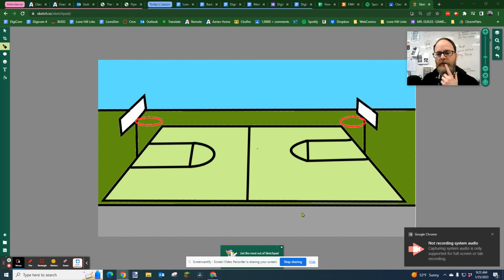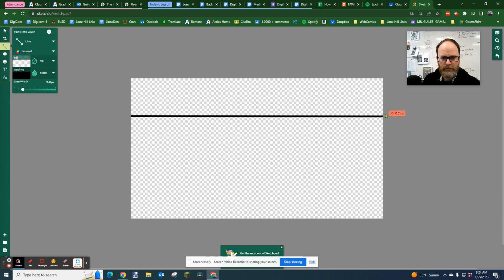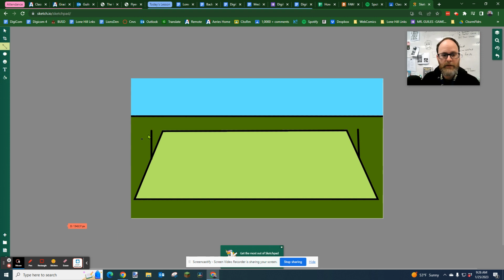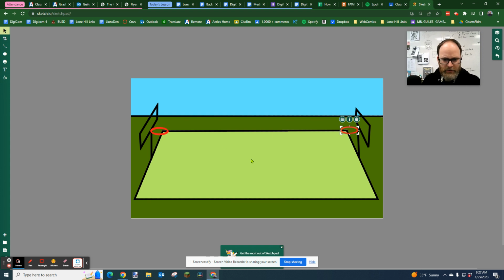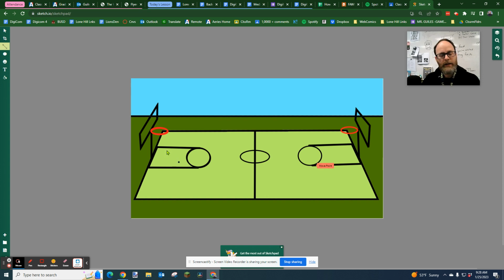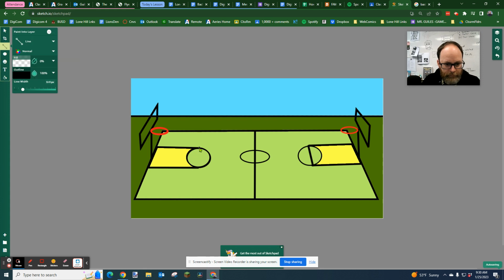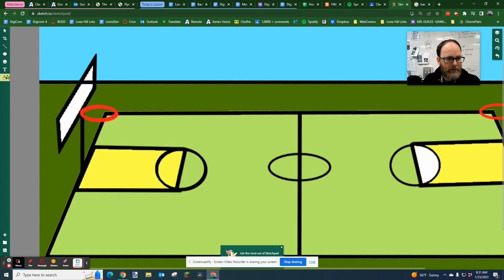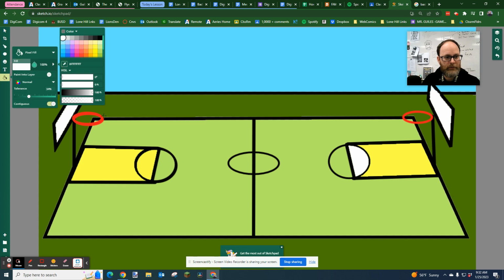Design A Cartoon Basektball Court/Background in Sketchpad.io for Pivot (2023)